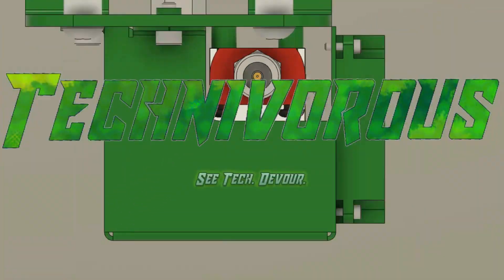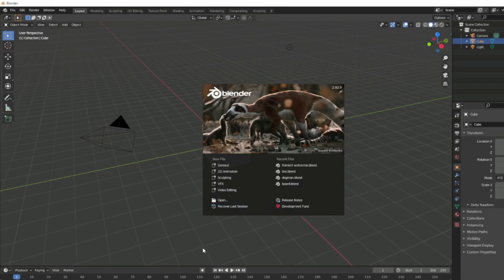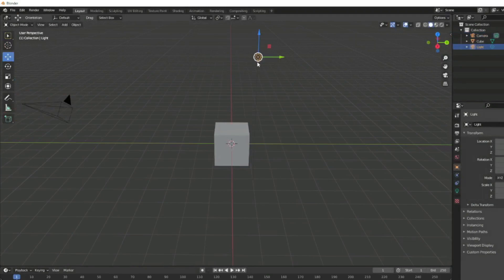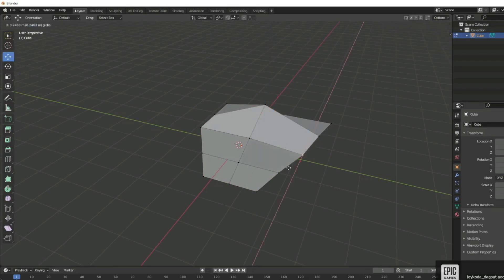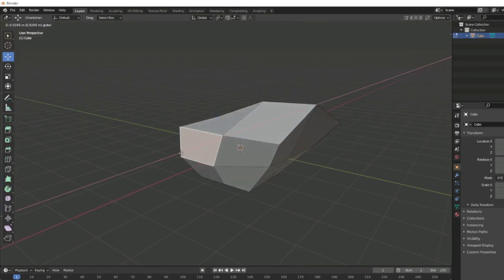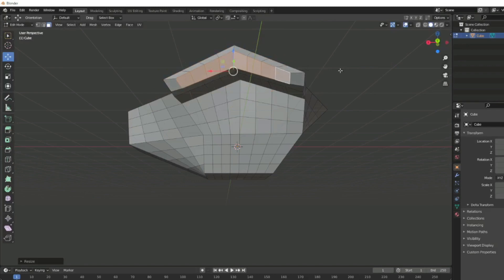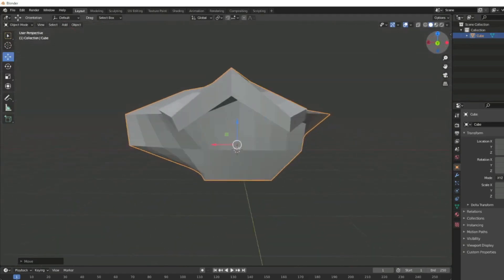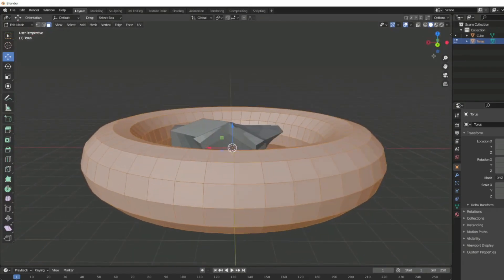3d modeling for 3d printing - how to make 3d models in blender - intro to blender